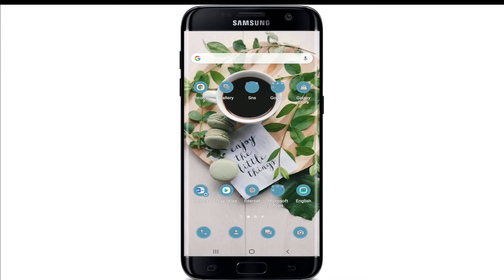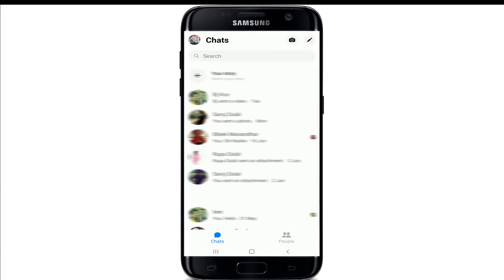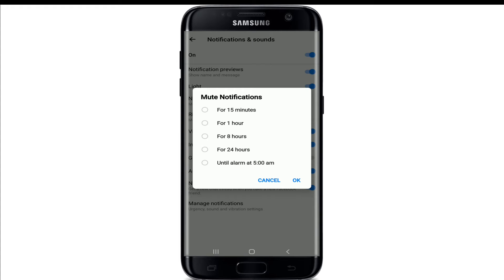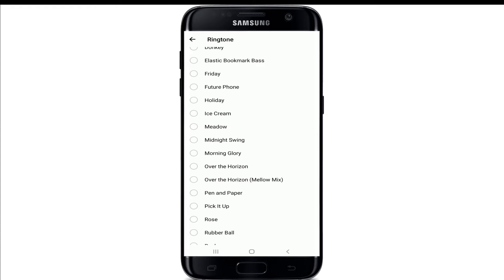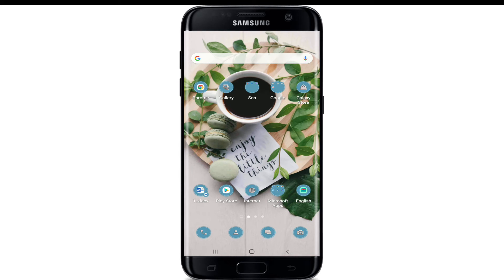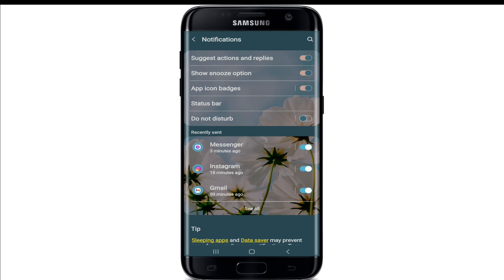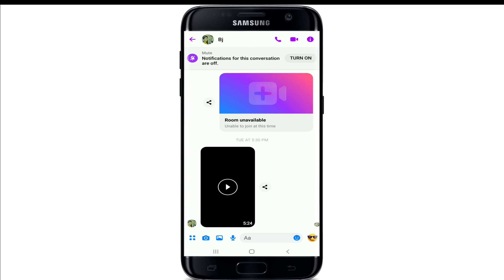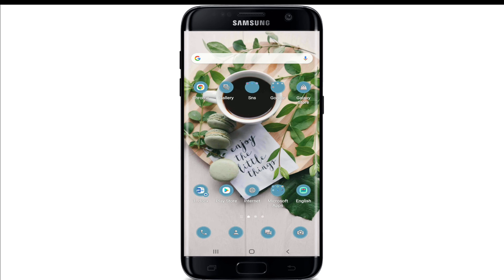How to Fix Messenger Ringtone Not Working Problem on FB Messenger App?